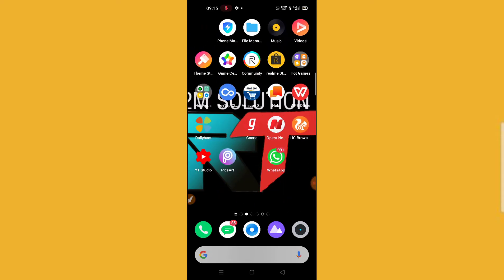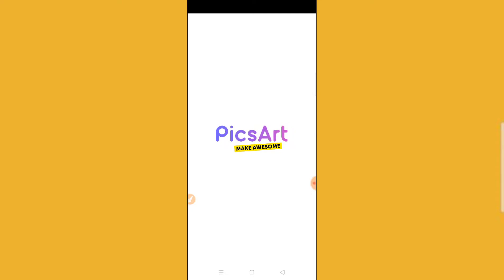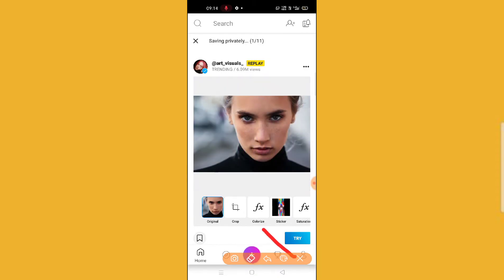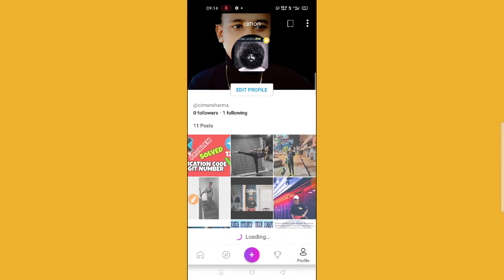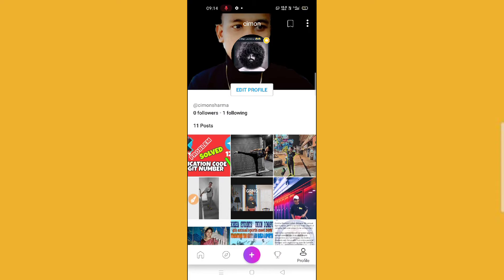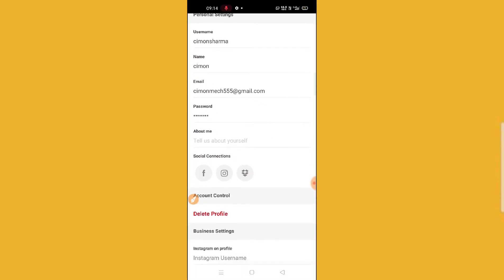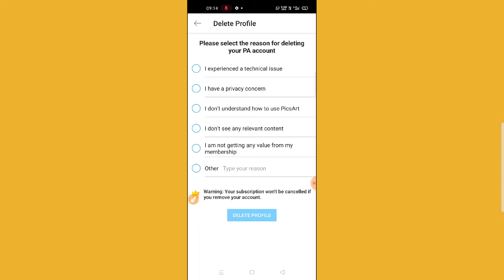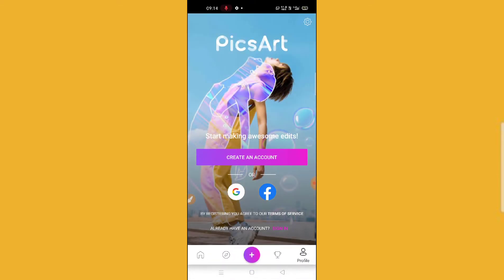How to delete Profile picture in PicsArt App 2020